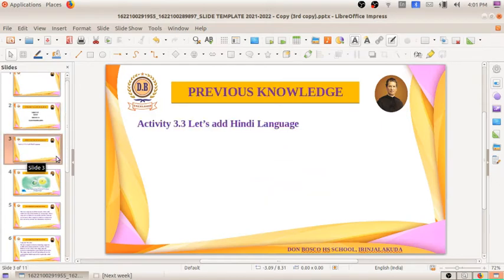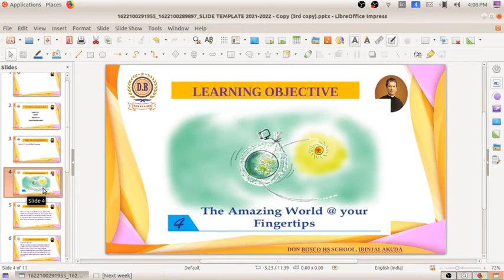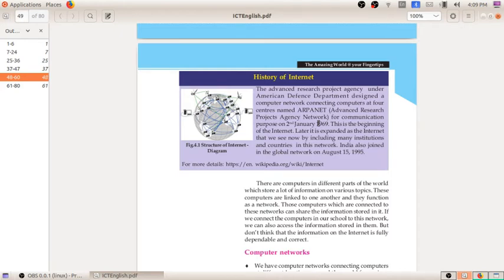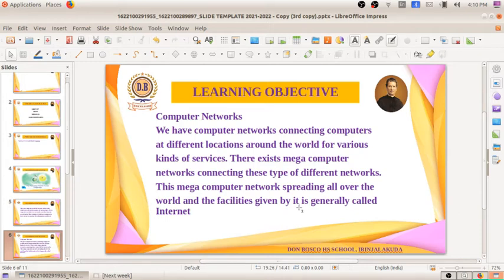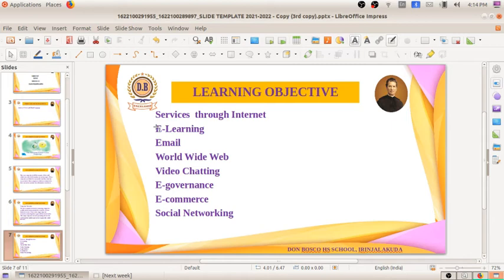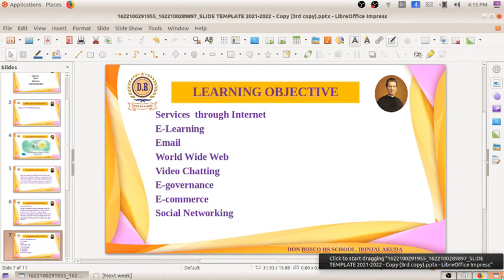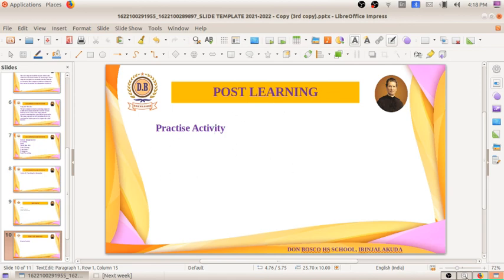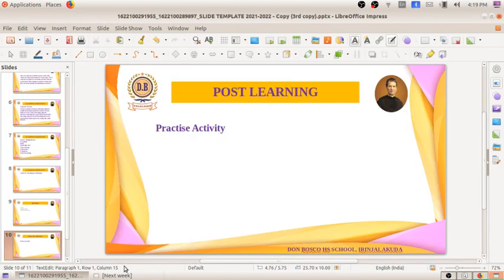ICT 8 Video 15 Babitha